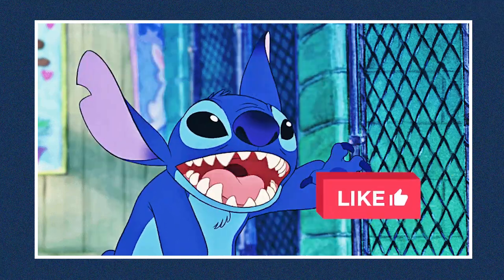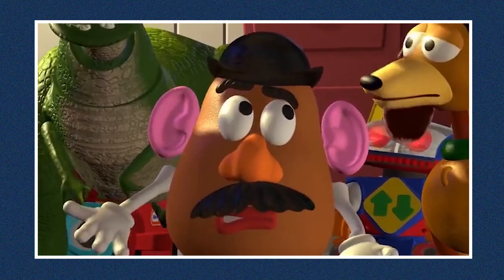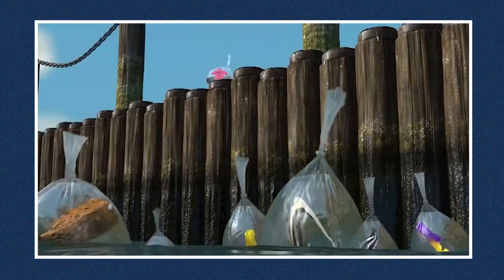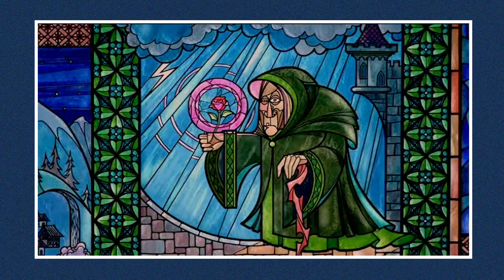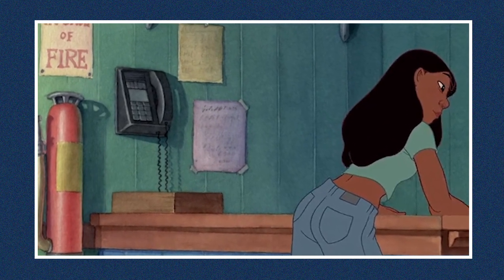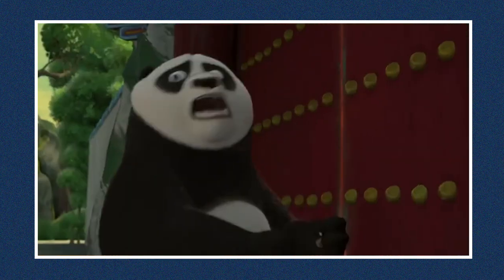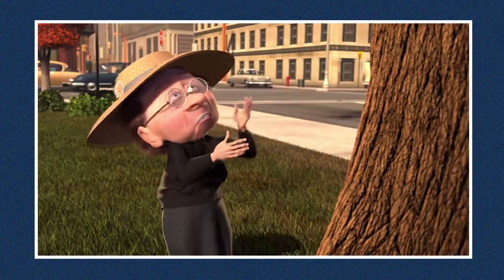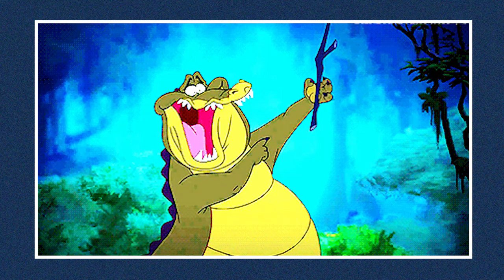Editing Fails You Missed in Popular Animated Movies (Zootopia, Despicable Me, Toy Story, Frozen)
These movie mistakes and editing mistakes you missed in popular animated movies including - Zootopia, Despicable Me, Toy Story, Frozen, and others.